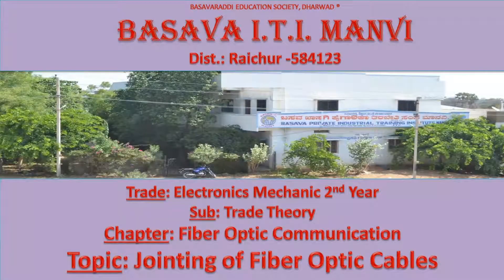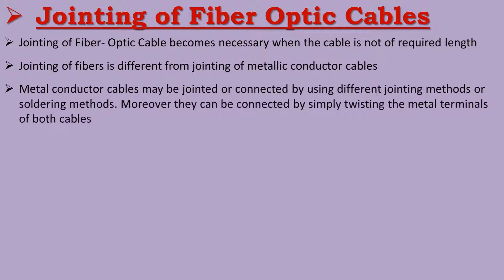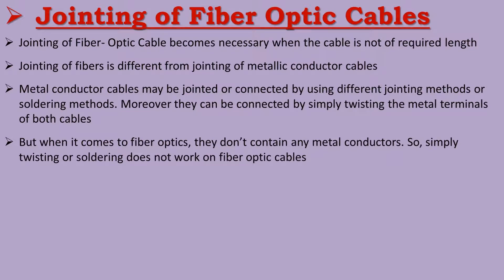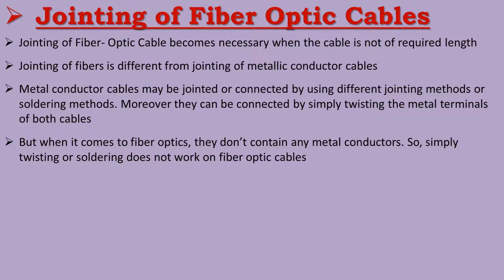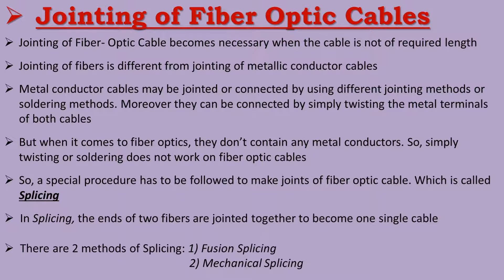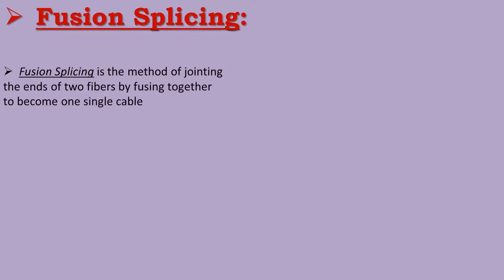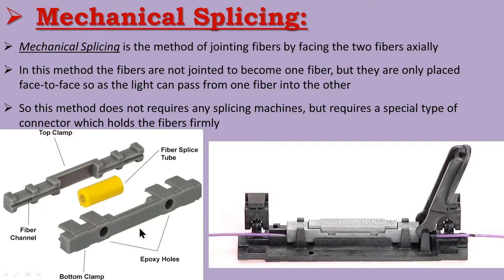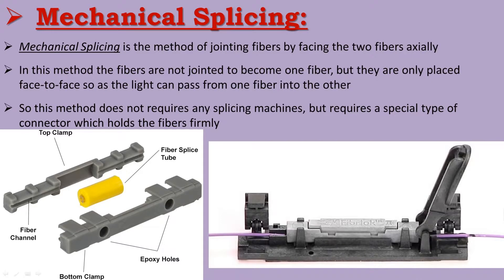Jointing of Fiber Optic Cables| FOC Part-10| Trade Theory| Elec Mech 2nd Year| Basava ITI Manvi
Brief explanation of Jointing Of Fiber Optic Cables